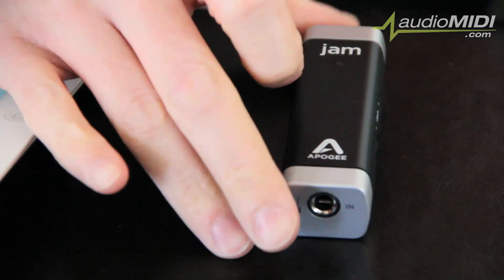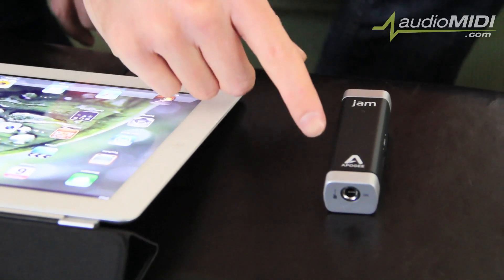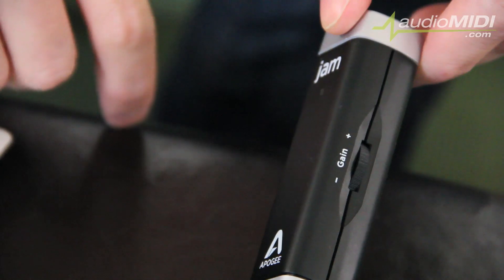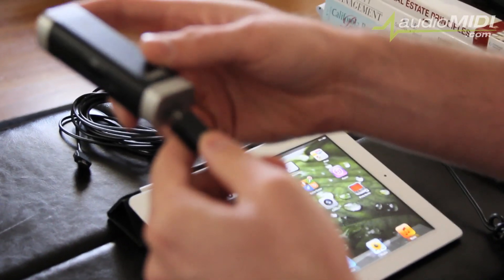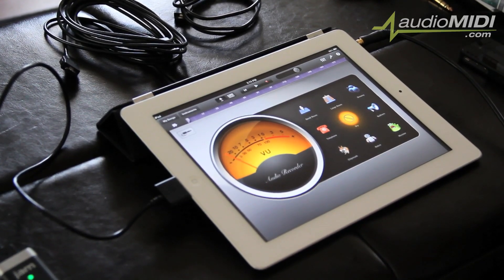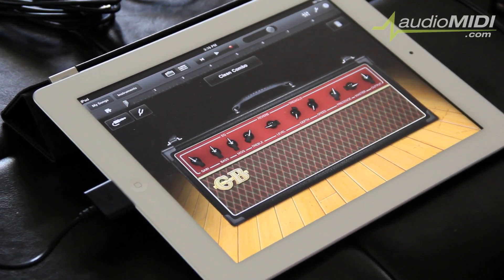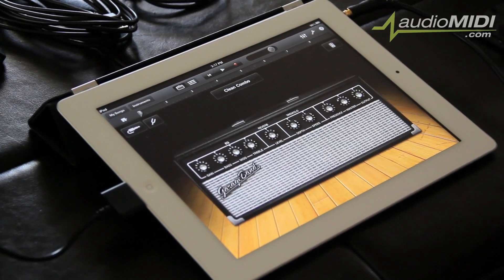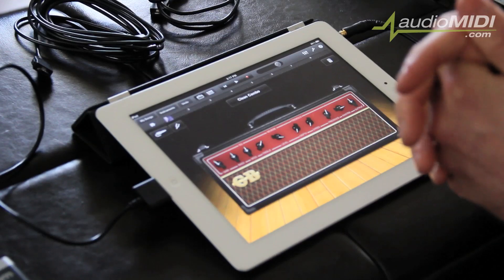Apogee Jam How to Record Into Your iphone and ipad Macbook Laptop audioMIDI.com